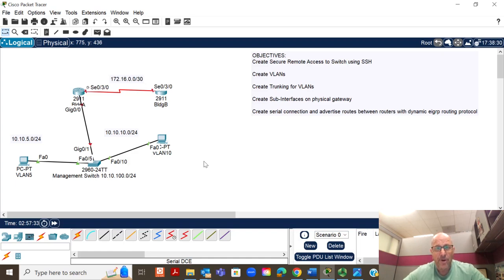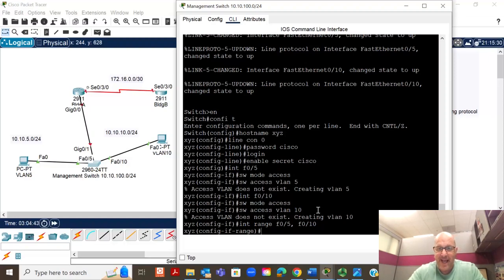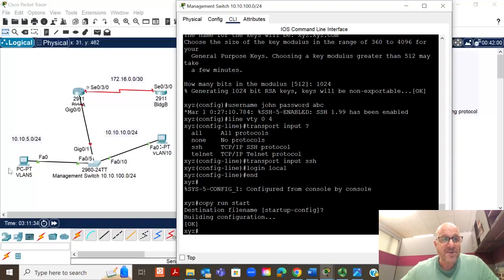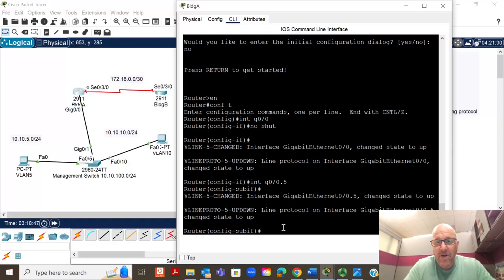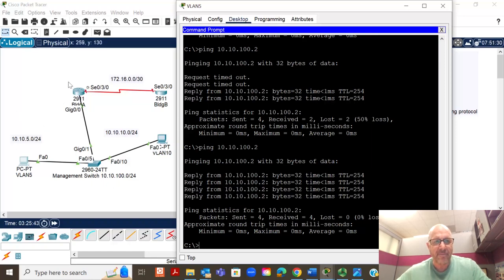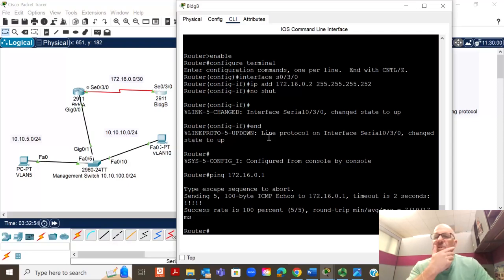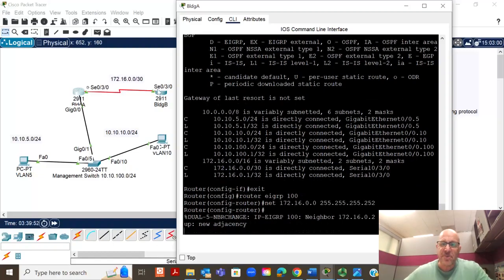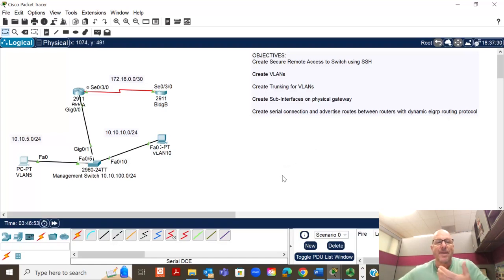Introduction into EIGRP Routing and Basic Switch Configuration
Basic switch configuration and introduction into EIGRP routing.